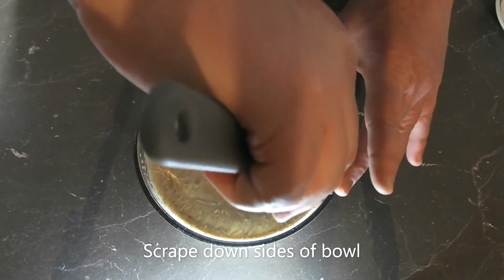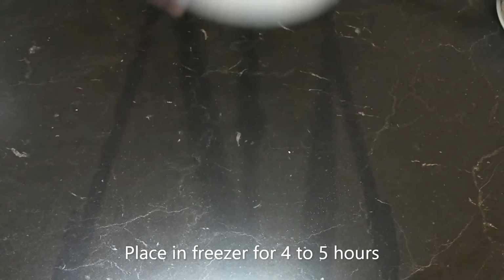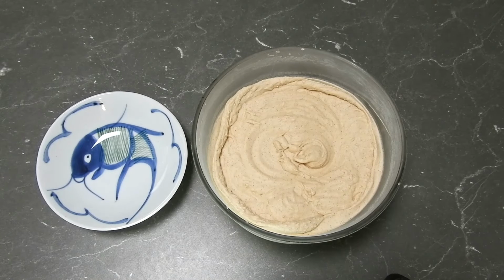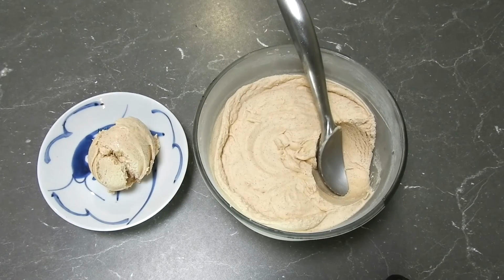Cinnamon Apple Gelato: No Churn, No Condensed Milk, No Heat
I have come up with a no churn Gelato that does not used condensed milk and no heating is required. It is very quick to make. This is the Cinnamon Apple flavour. It is a great tasting Cinnamon Apple Gelato that is quick to make. I call this a Gelato because there is no egg used in it, my No churn ice creams use lemon curd which is made using eggs.